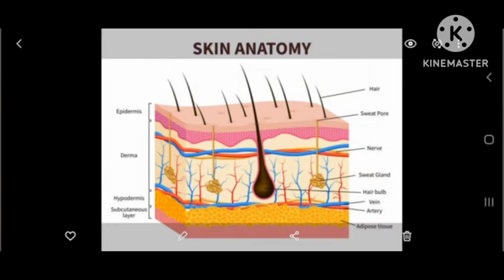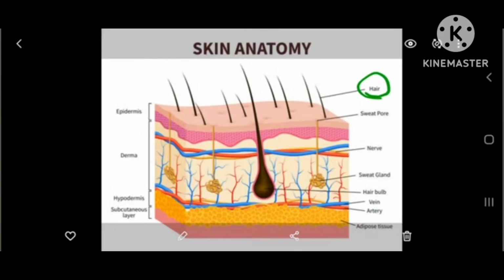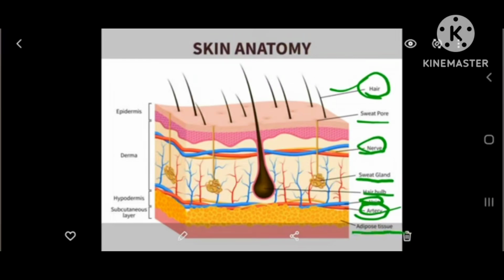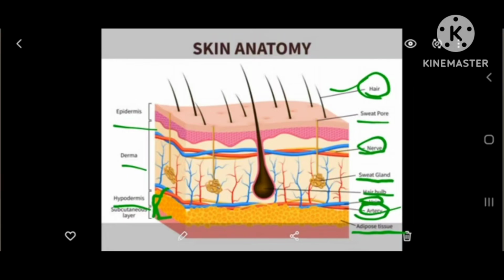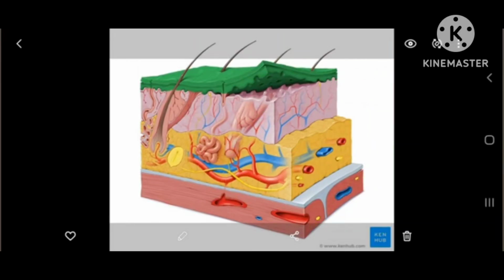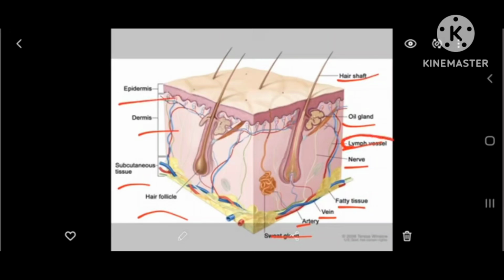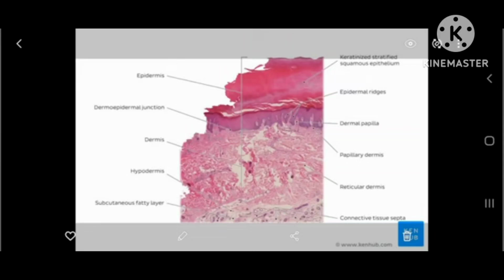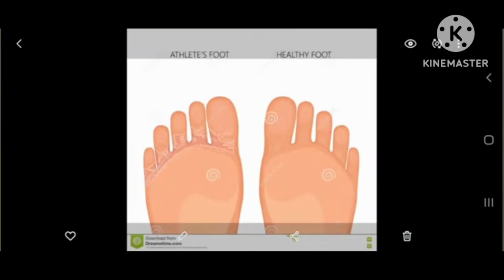skin part 2 l 18/1/25 l first video of new year